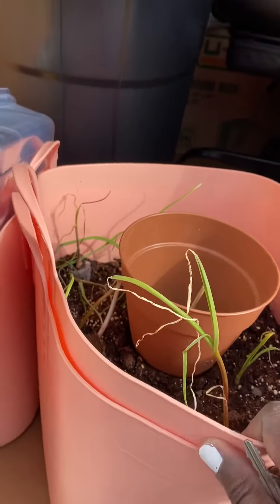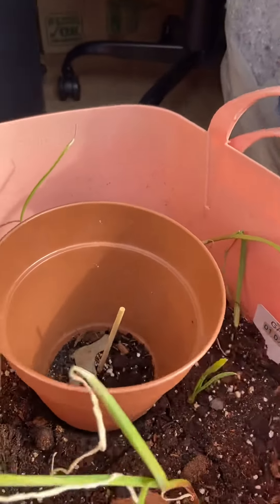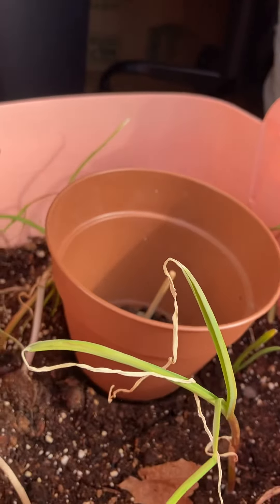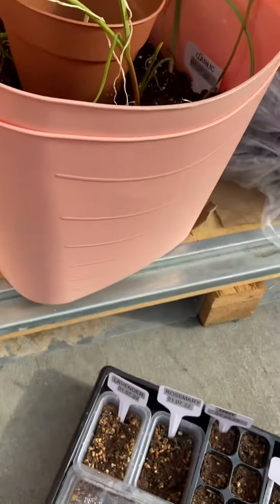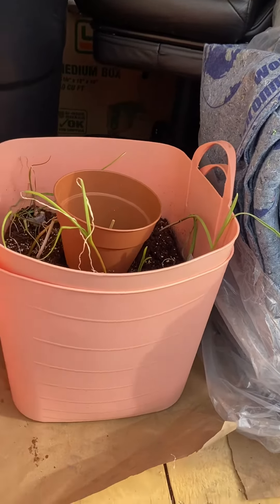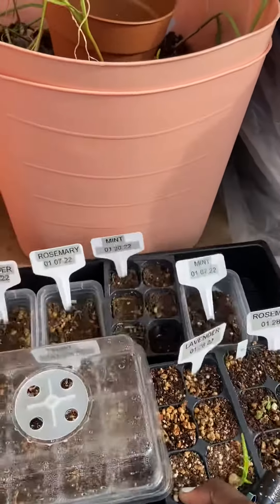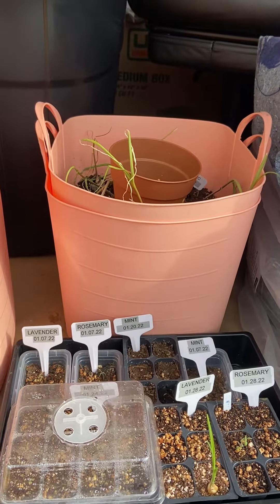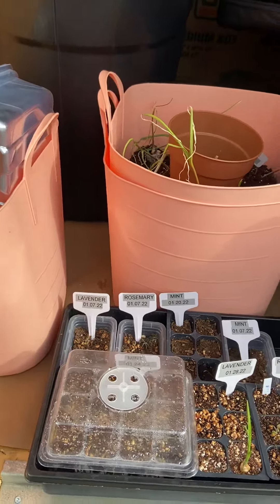MIGGrowOff2022 Update. AmysAvengers March 30, 2022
OndreahLee and Uncle Nicky heading Florida bound 9a to close on new house. Packing up and update on growing efforts during MIGgrowoff2022 AmysAvengers, Garden Community and subscribers thats for all the support and pointers.

MD and CT zone6B will miss my friends n family but semiretirement and warmer weather no snow and beaches here I come.

Will post my lessons learned when I get situated. Lets Grow Together!!!